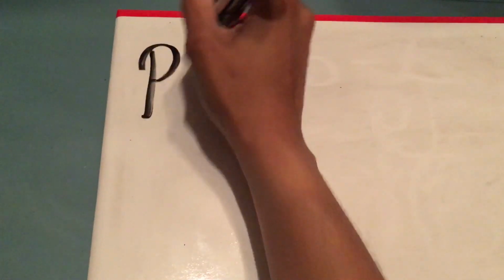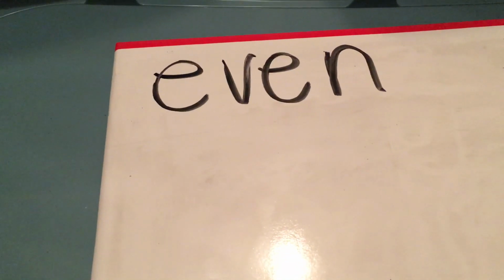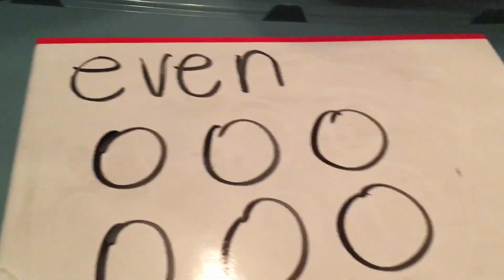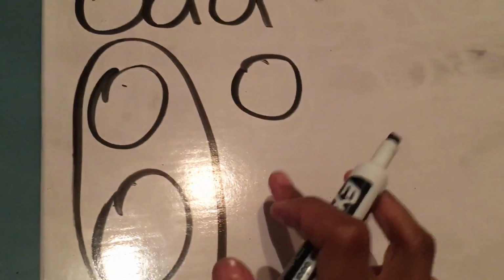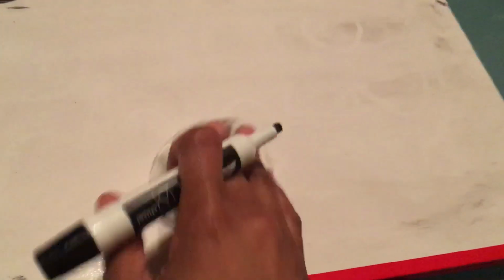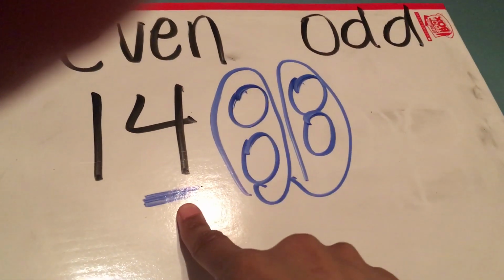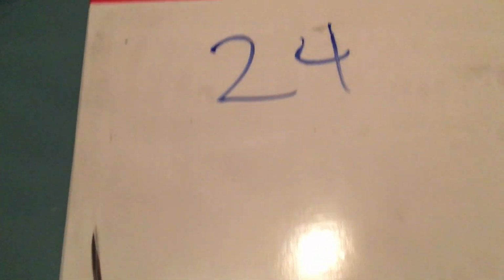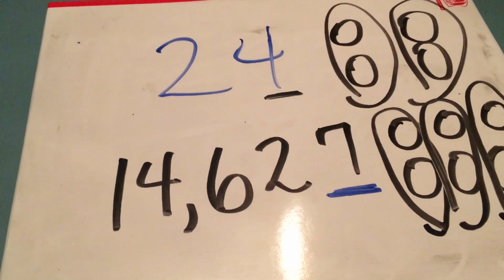Unit 1 Lesson 6- Odd and Even Numbers